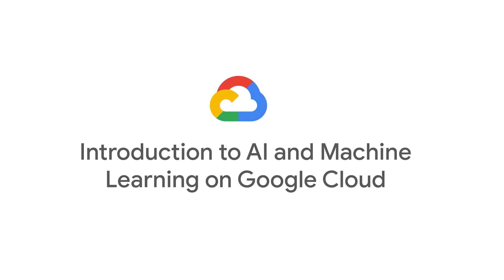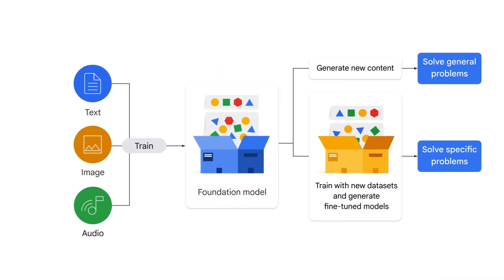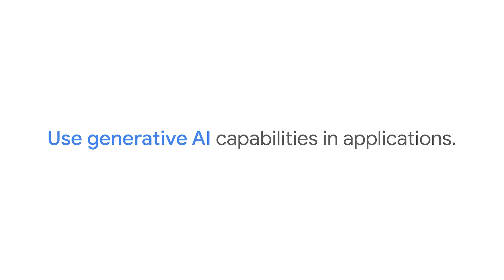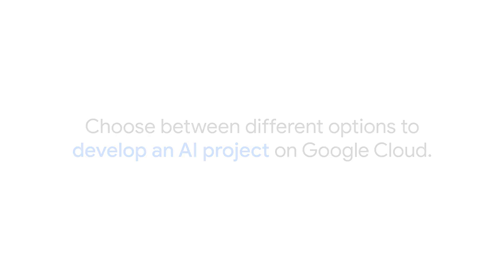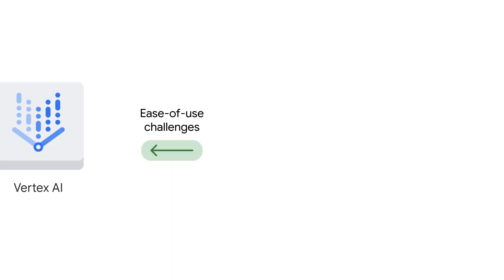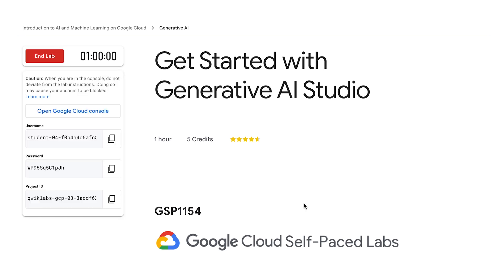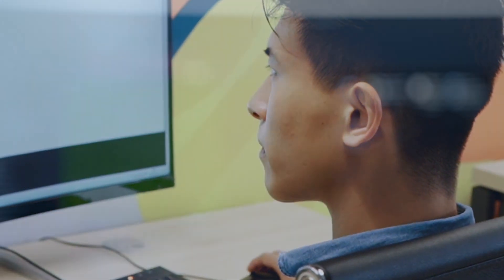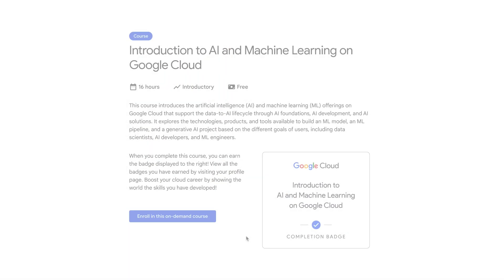Learn AI on Google Cloud to advance your career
Ready to revolutionize your career with the future's hottest skills? Master AI & Machine Learning on Google Cloud and launch your dream job.

- Level Up: Dive deep into AI & Machine Learning fundamentals, from basic algorithms to cutting-edge deep learning.
- Build Your Project: Craft real-world applications, from virtual assistants to code generation, and unleash your AI potential.
- Master Vertex AI: Become an AI architect with Google Cloud's powerful platform and build end-to-end models.
- Earn Your Badge: Prove your skills and stand out in the job market.